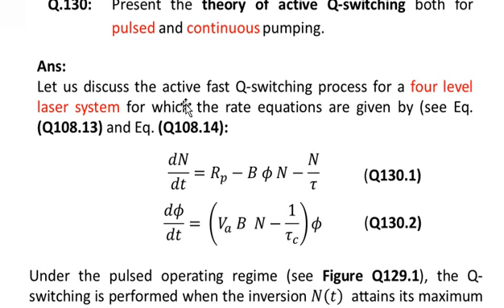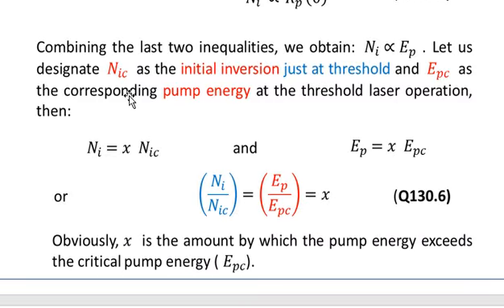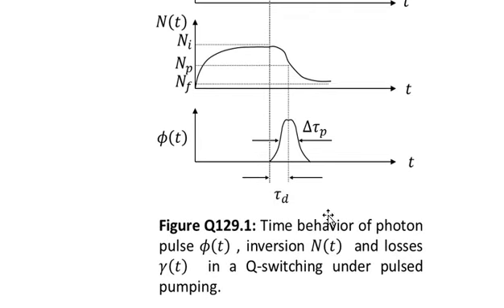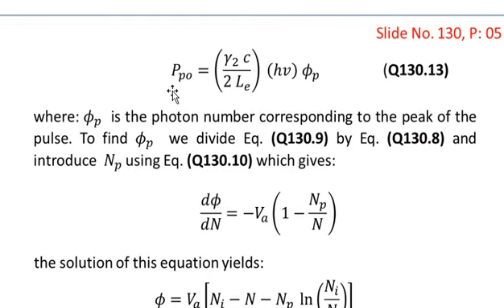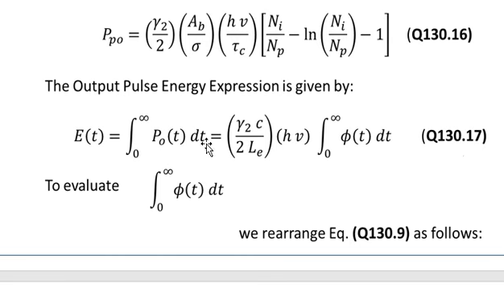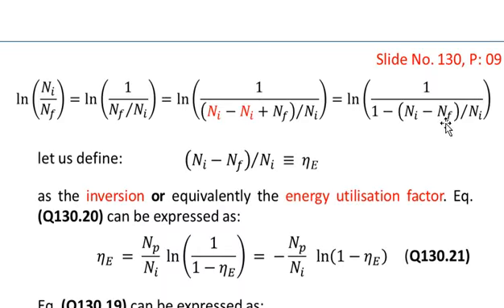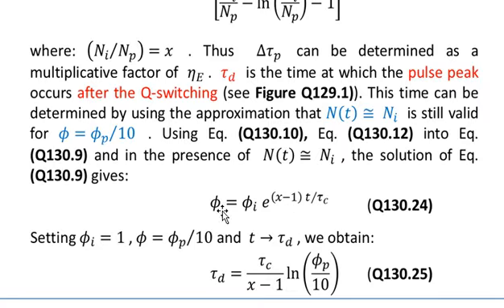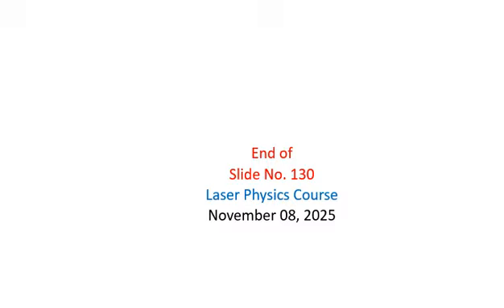Slide130 Theory of Active Q-Switching under Pulsed and Continuous Pumping, Laser Physics Course